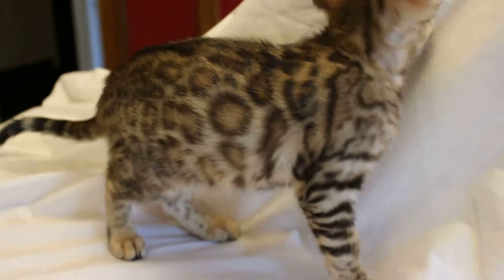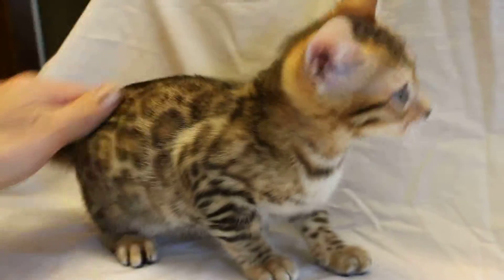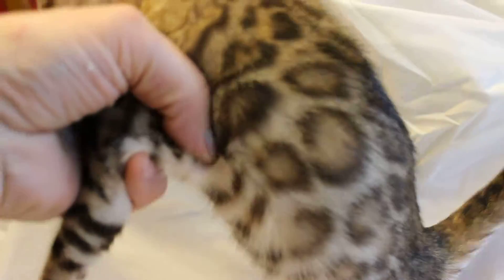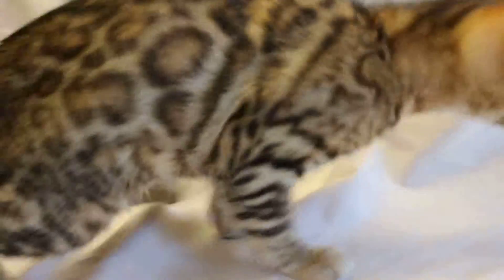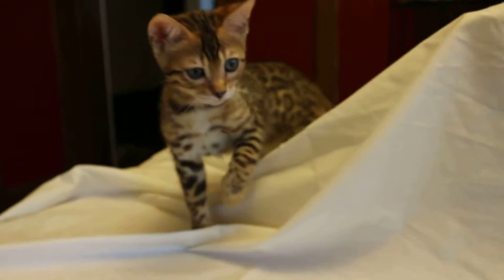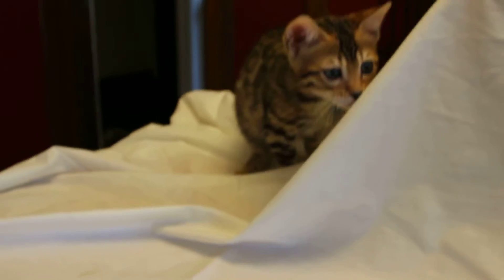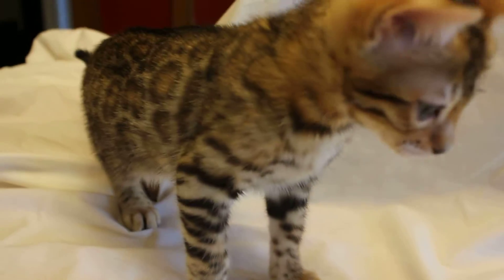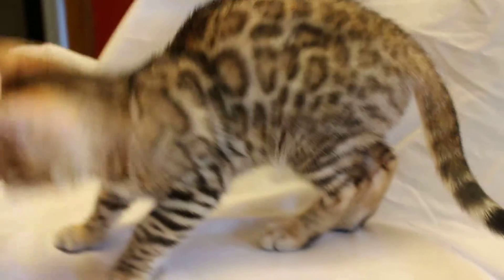Mini Asia Bengal Kitten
Beautiful little female bengal kitten.  Carries snow.